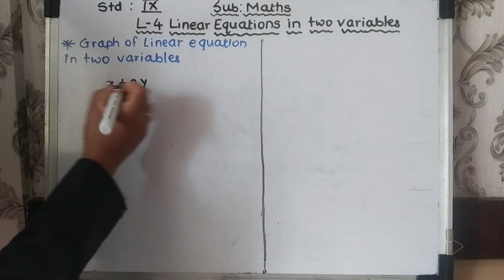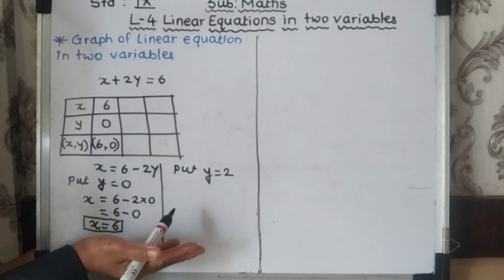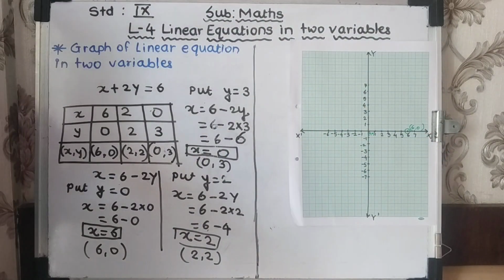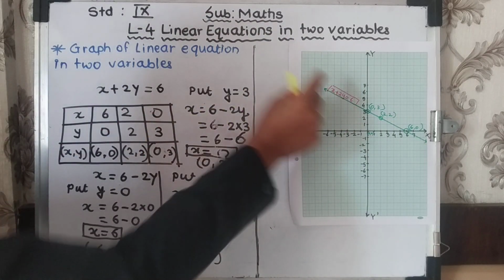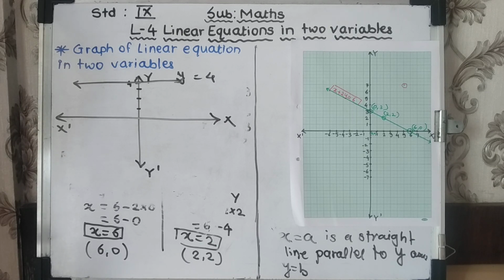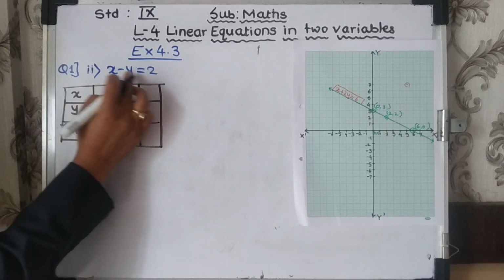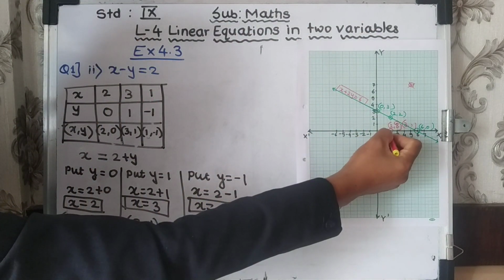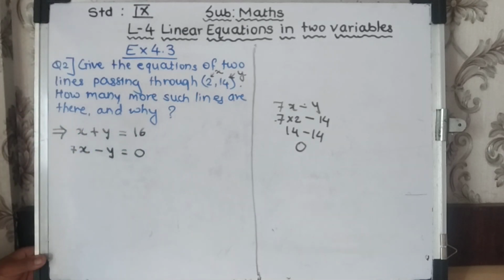25.07.2020 IXC&D Maths L 4 Linear Equations In two Variables part 21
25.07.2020  This Video Is For 9th- Div-C-D-- Maths